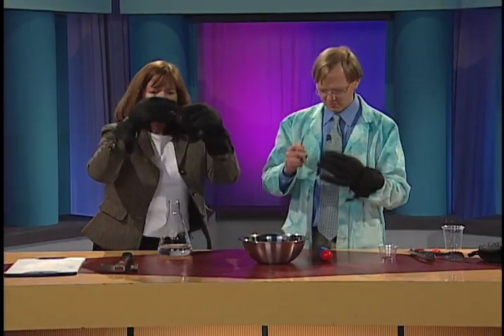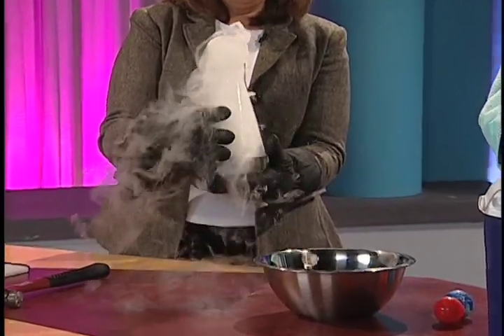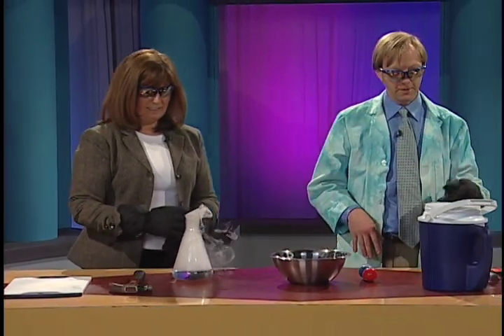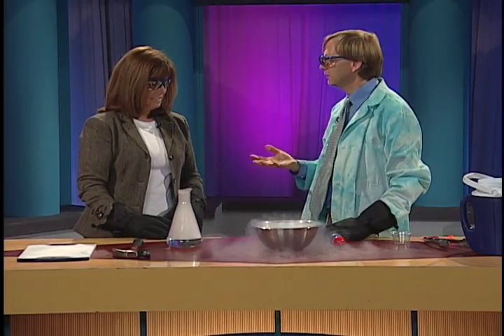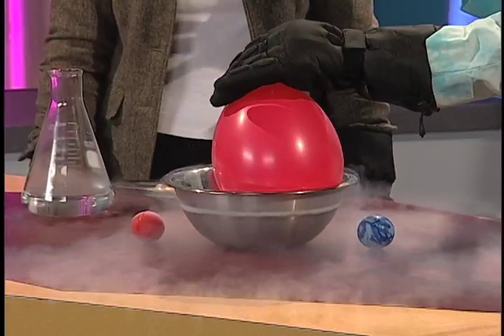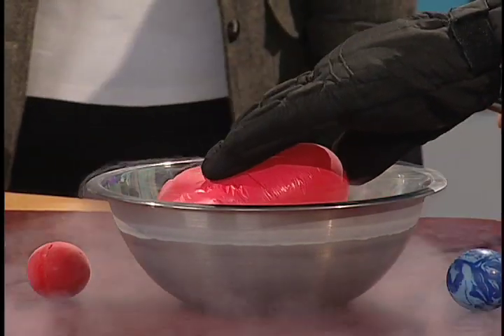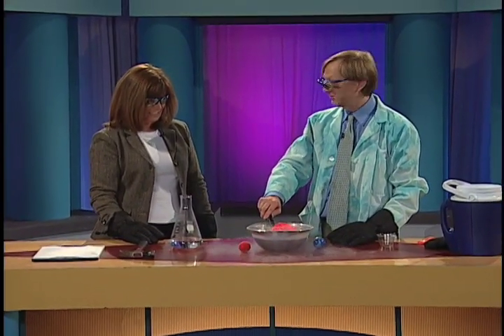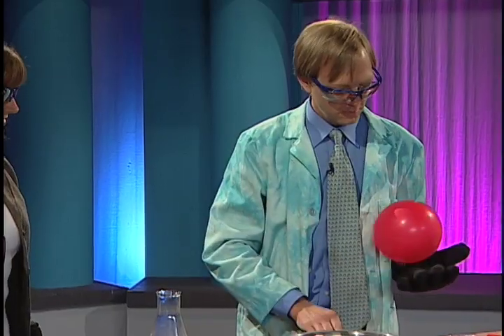Liquid Nitrogen Fun with Science Bob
Watch what liquid nitrogen can do to human breath. liquid nitrogen is 320 degrees below zero fahrenheit.